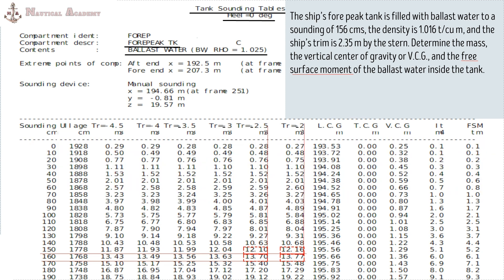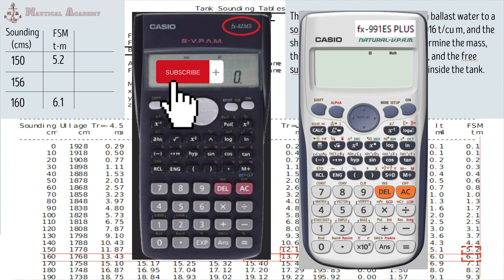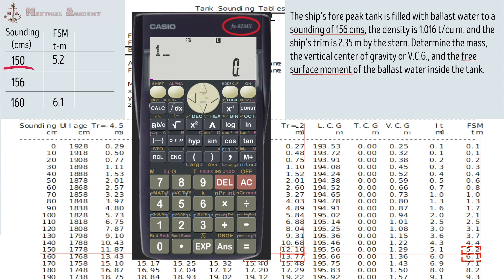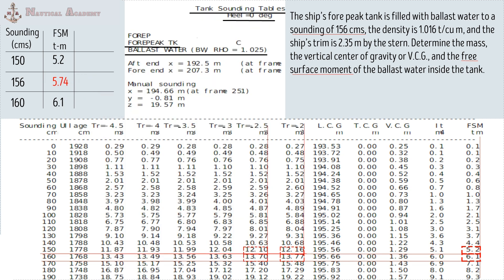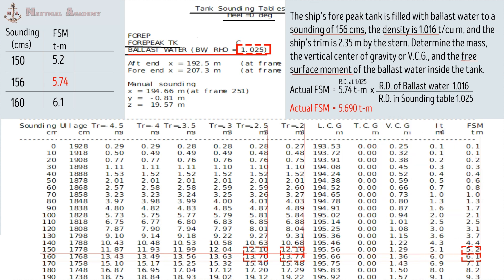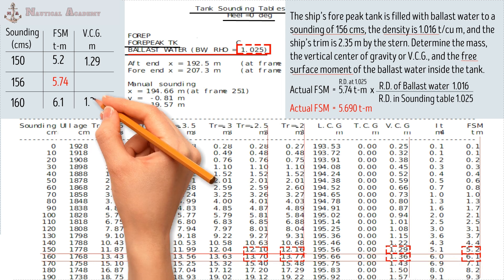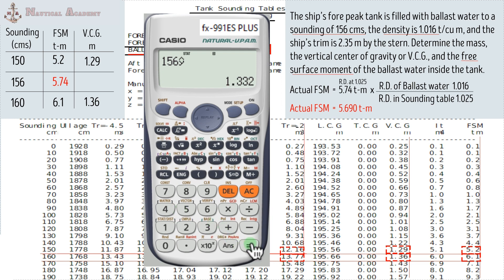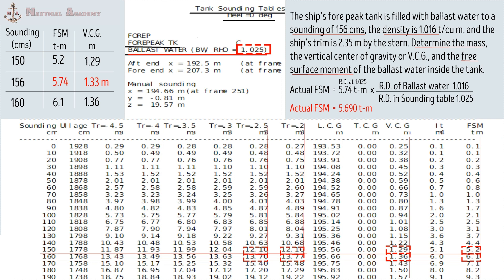Determine Free Surface Moment & VCG of Ballast Water ll Vertical Center of Gravity ll Sounding Table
Welcome to our educational video on ship stability. In this tutorial, we explore how to determine the Free Surface Moment and VCG (Vertical Center of Gravity) using a Tank Sounding Table. It involves interpolation using a calculator.

"Free Surface Moment" refers to the effect of liquids moving freely within a partially filled compartment or tank on a ship. When a ship heels or lists, liquids within partially filled compartments or tanks will shift, creating a moment that can affect the vessel's stability.

Vertical center of gravity (VCG) is a critical parameter in ship stability analysis, representing the point within a ship where the vertical forces of gravity can be considered to act.